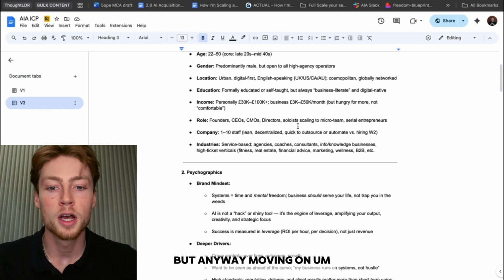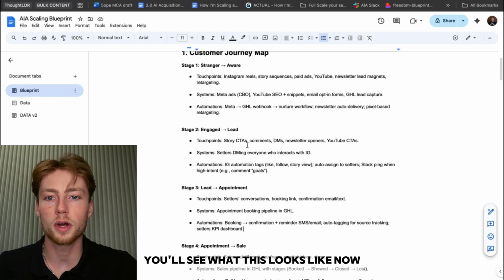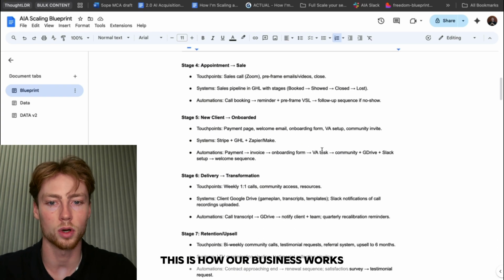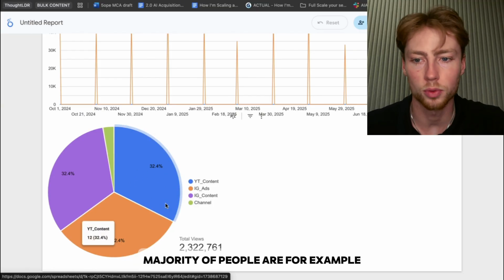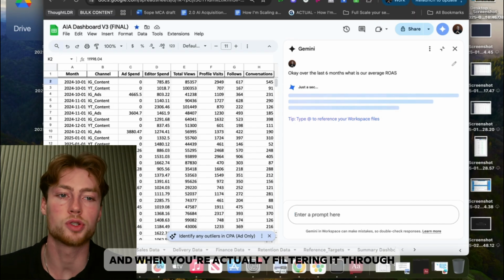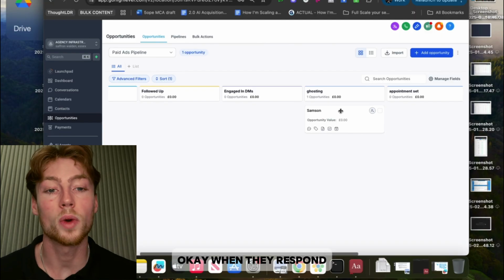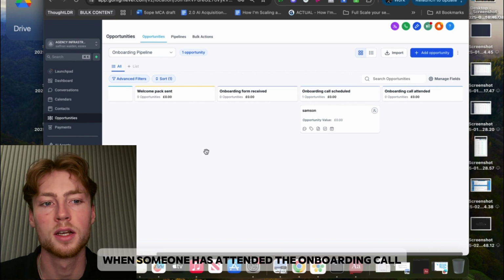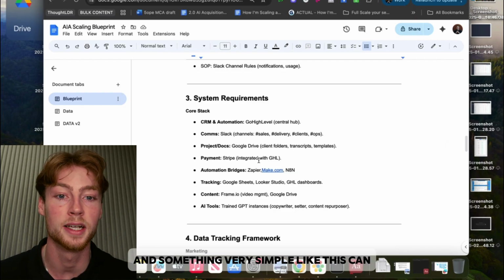How I Would Build My Business From Zero with AI (Step By Step)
Starting from scratch? In this beginner’s guide, I show you exactly how I’d build a business from zero using AI. You’ll learn how to set up your systems, automate client acquisition, and create a business that runs without you. Whether you’re new to AI, automation, or online business, this step-by-step breakdown will give you the roadmap to launch fast and scale with freedom.

00:01 - Intro
00:32 - Using AI to Gain Clarity
05:37 - SOP Inventory
09:39 - Data Tracking & Analysis
17:46 - CRM & Pipeline Setup
25:00 - Concept Summary